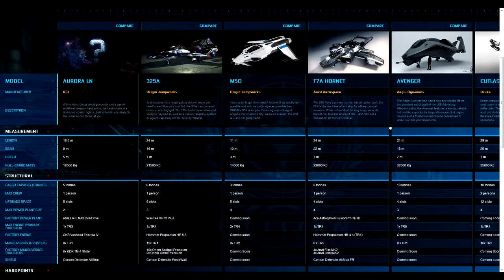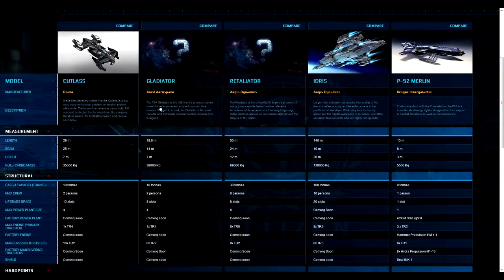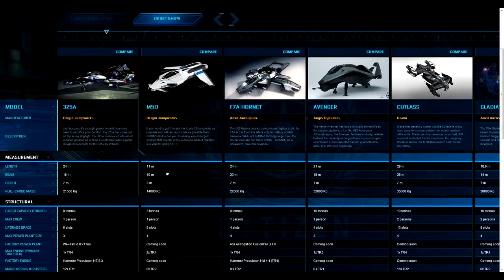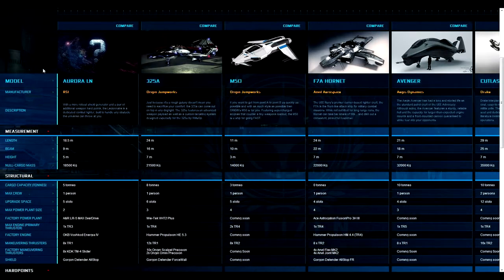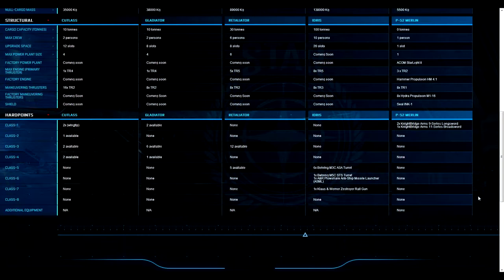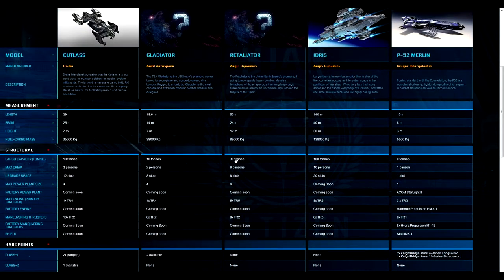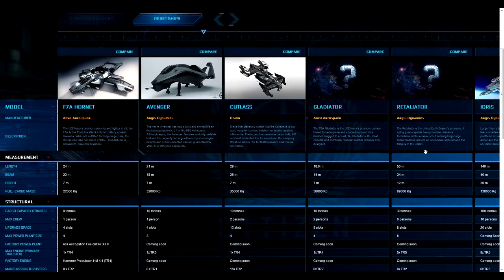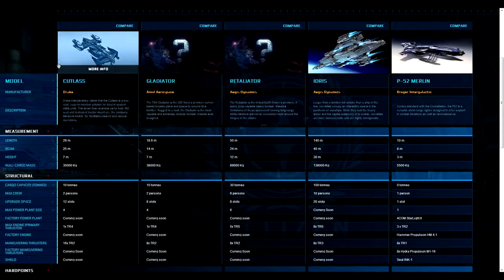Star Citizen Combat Ship Analysis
An in depth analysis of the combat based ships of Star Citizen